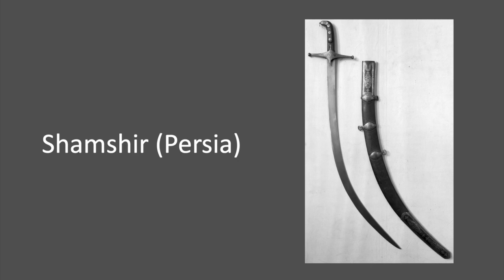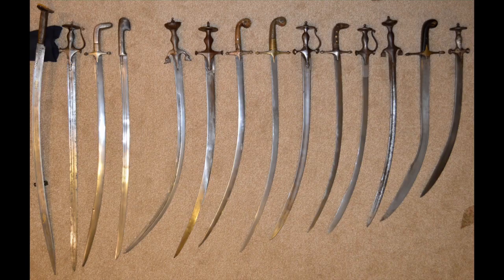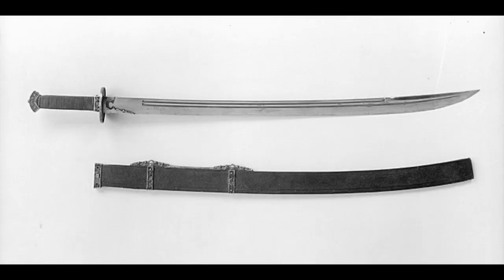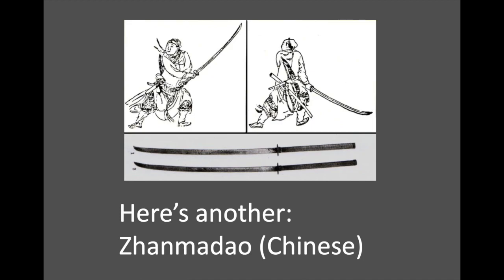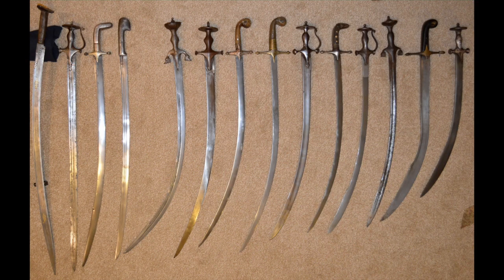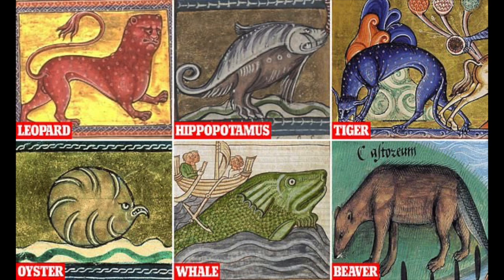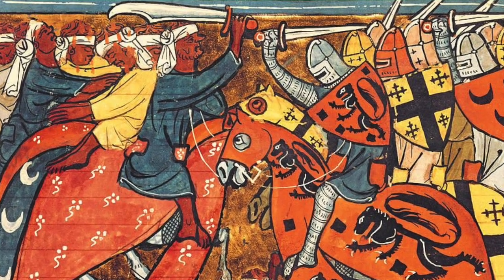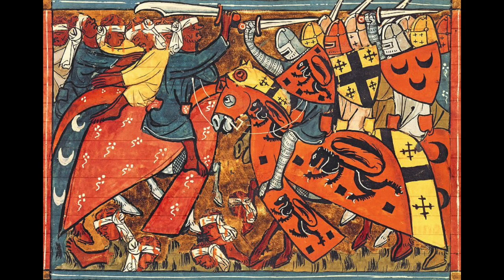The Problem with "Scimitars"